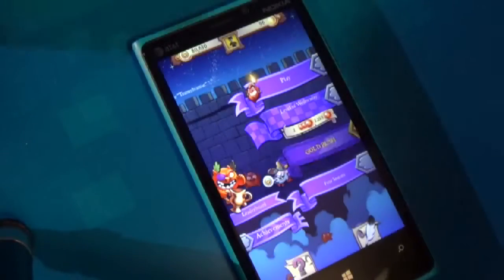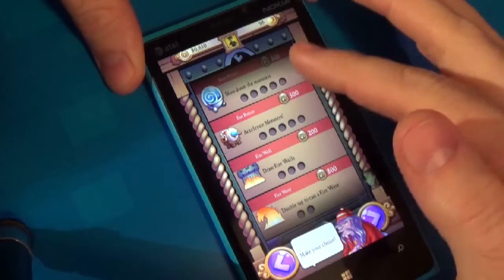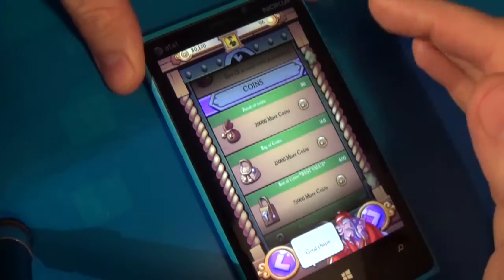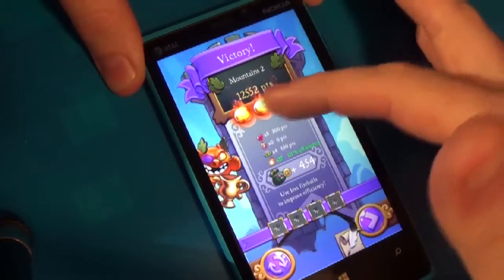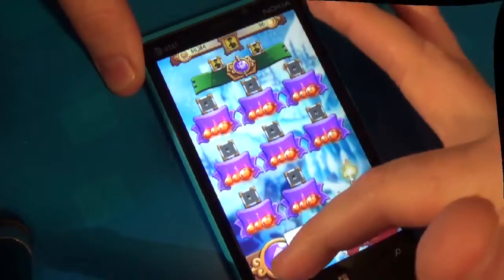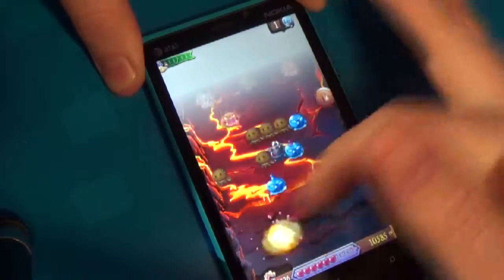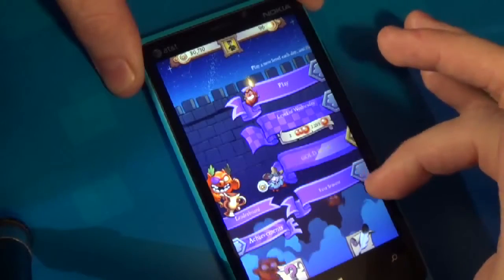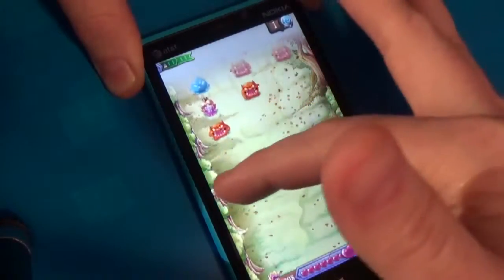Monster Burner Windows Phone Review.mp4